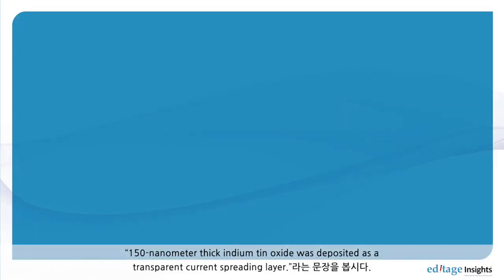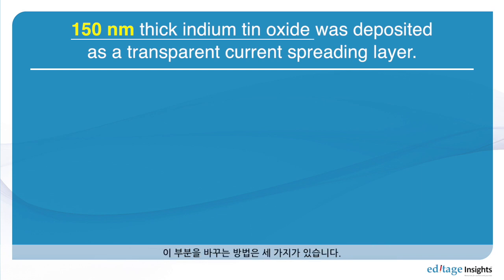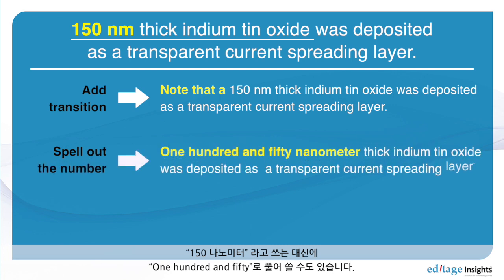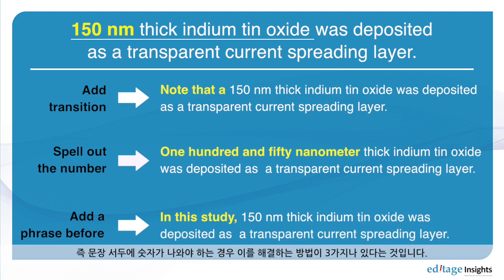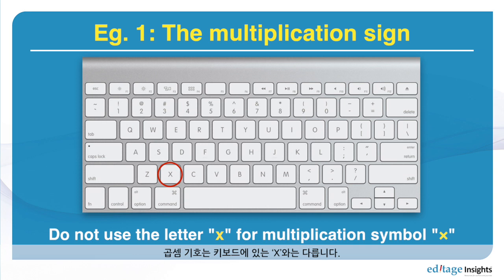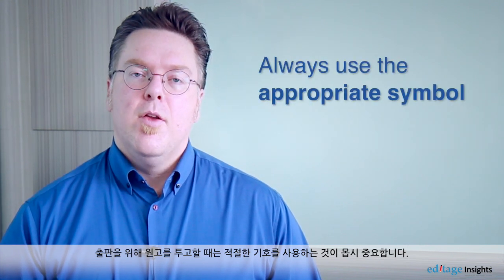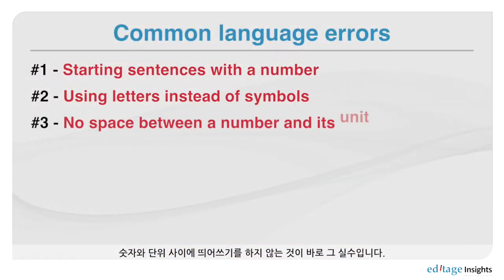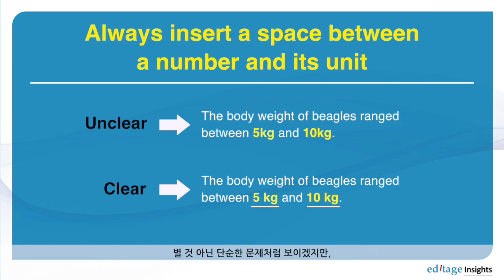[에디티지]논문을 쓸 때 흔히하는 6가지 실수 Part 1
논문컨설팅 에디티지/ 논문작성법 강좌

본 비디오에서는 논문을 작성할 때 흔히하는 6가지 실수들과 이를 극복하기 위한 방법을 알아보실 수 있습니다.

더 많은 논문 작성법과 학술 트렌드를 읽어보고 싶으시다면 검색창에 '에디티지 인사이트'를 검색해주세요!